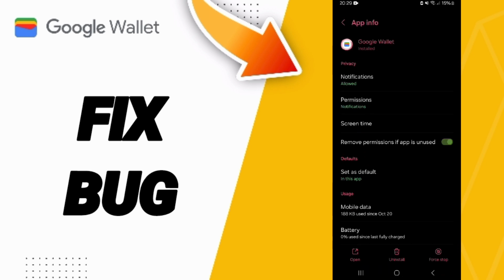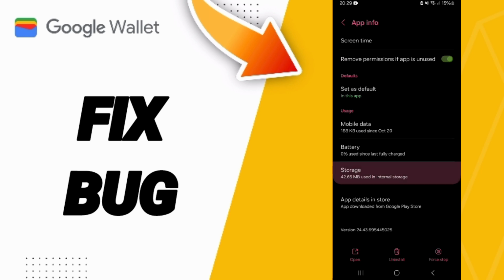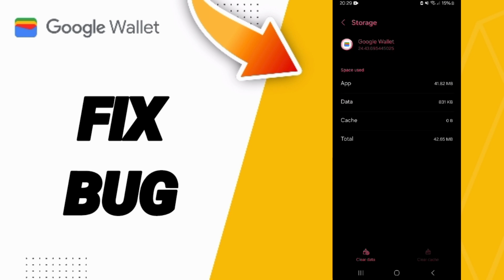How To Fix Bug On Google Wallet App